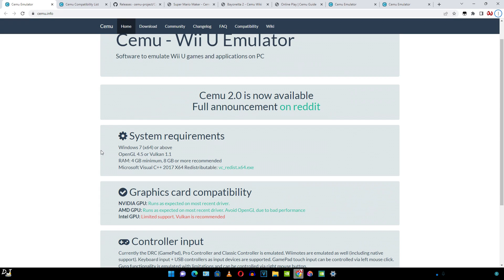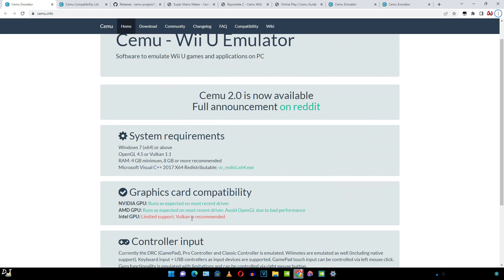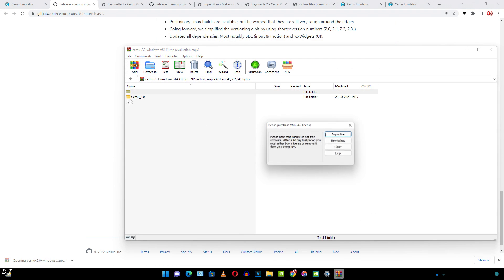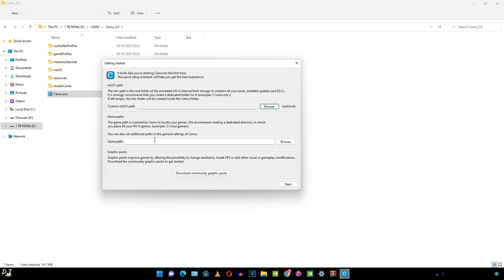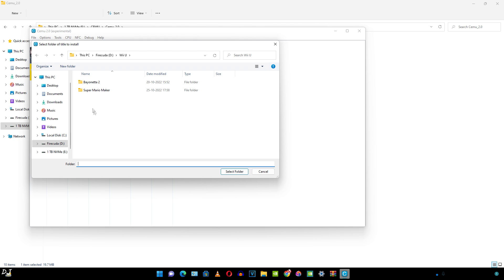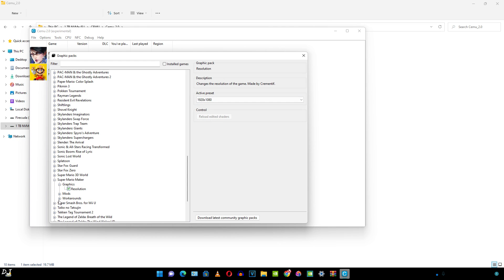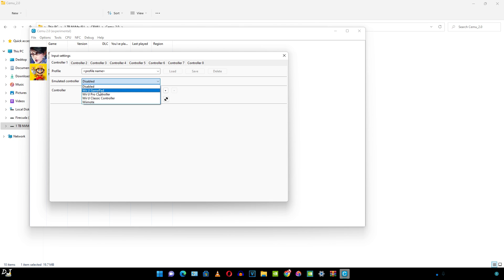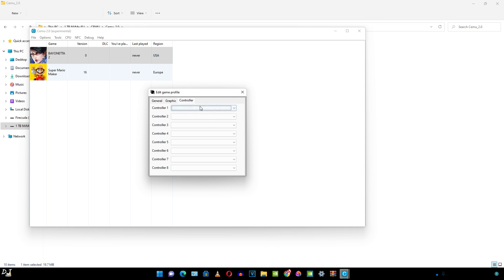2023 CEMU Wii U Windows Emulator Beginner's Guide Setup + Settings [No Gameplay]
CEMU Wii U Windows Emulator Beginner's Guide . Video recorded using NVIDIA GeForce Experience , GeForce driver version 522.30 . Mic used : Redgear Shadow Vox .

This is the compatibility list

Timestamp :

- Requirements & Overview : 00:00
- Compatibility List & Wiki : 02:01
- Download CEMU Emulator & Setup : 03:04
- Getting Started / ROMs Directory : 04:52
- Update a Game : 07:05
- Graphic Packs : 07:35
- General Settings : 09:23
- Input Settings : 10:46
- Per Game Settings : 12:13

My PC Specs :

- 2 TB Seagate Firecuda
- 1TB Intel 660p Nvme SSD